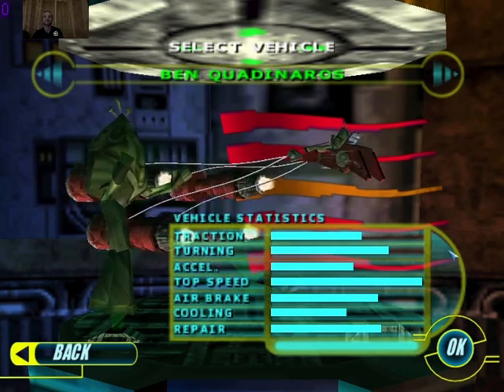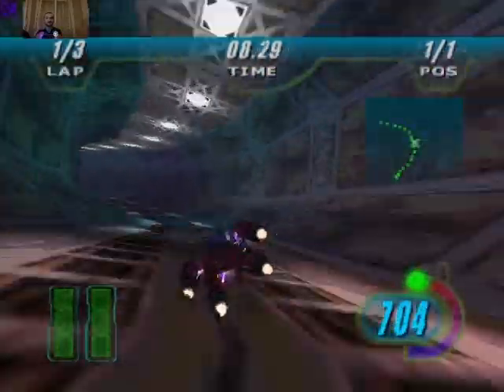How to tilt in Star Wars Episode I : Racer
Hope ths helps you so you don't get... ...tilted...